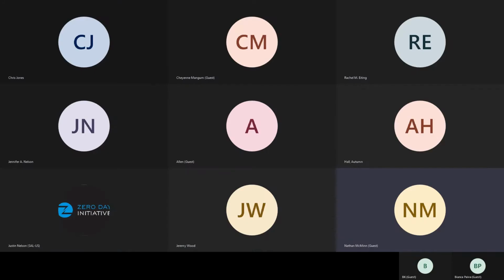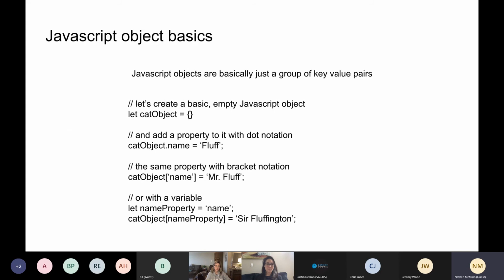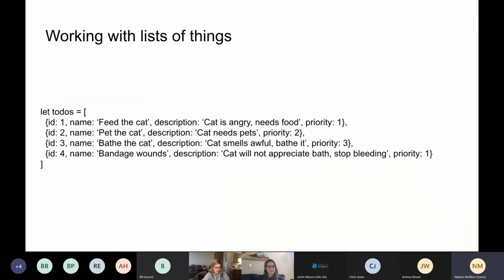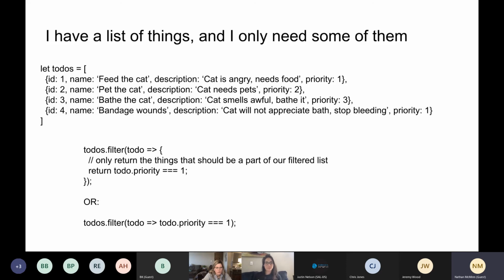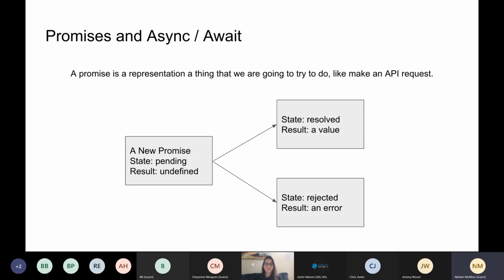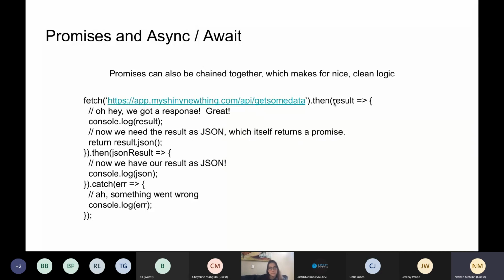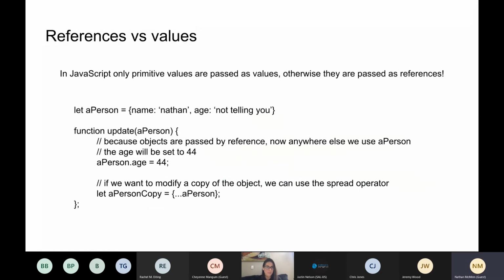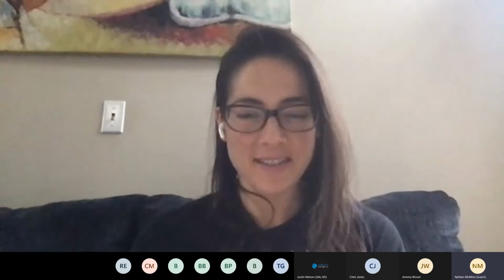Jan Frontend Essentials: JavaScript Basics To Know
Nathan McMinn, CTO at Conserv.io, breaks down the essential things to know about JavaScript.